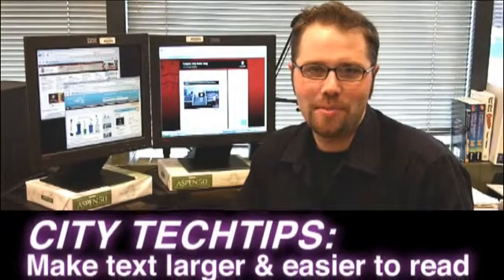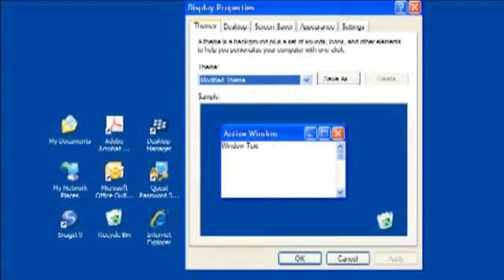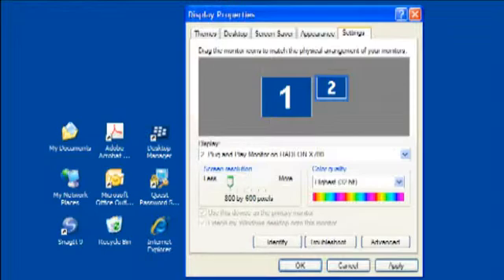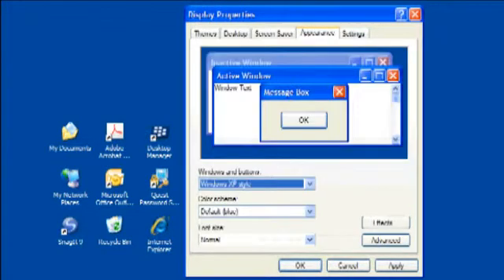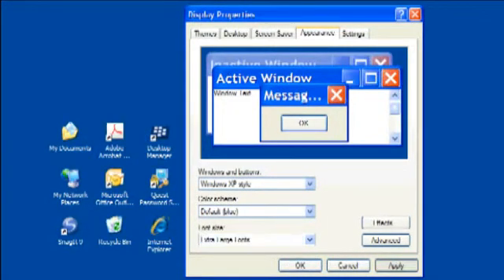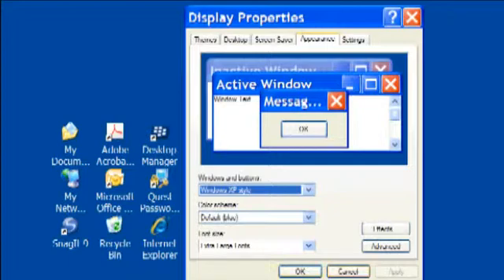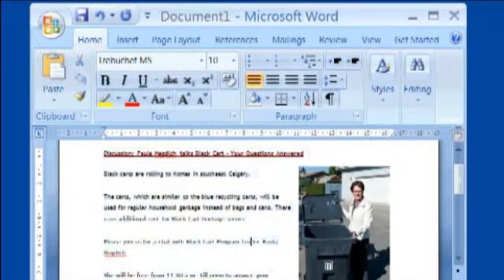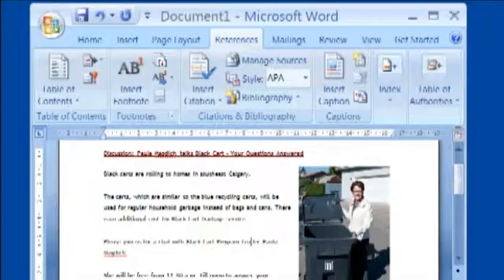Make text easier to read (Windows XP)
City Tech Tips was an informational series I produced that was meant to offer viewers a useful Windows XP and connect that with financial advocacy for the united Way.

In exchange for helping, "...make your computer work better for you," I asked viewers for a financial tip but insisted it go to the United Way.